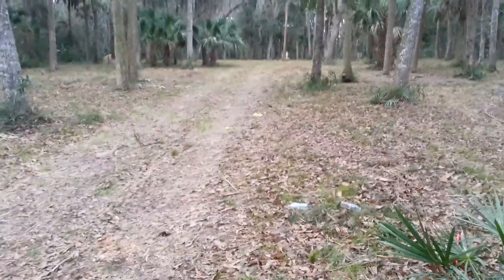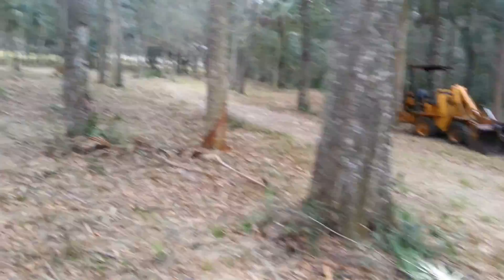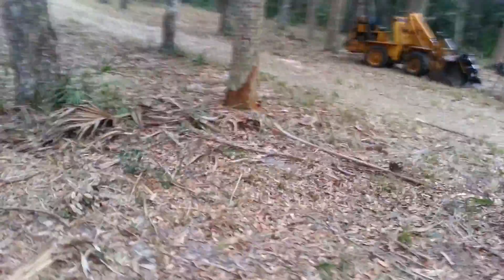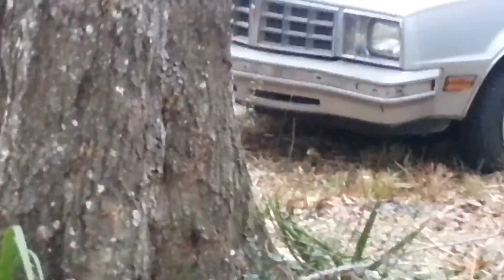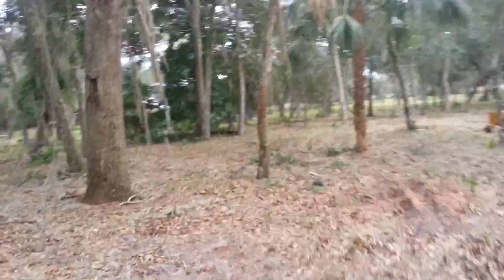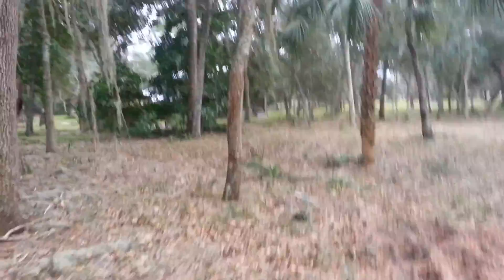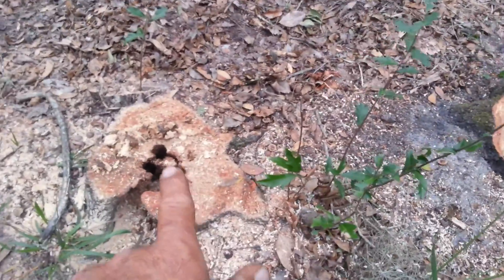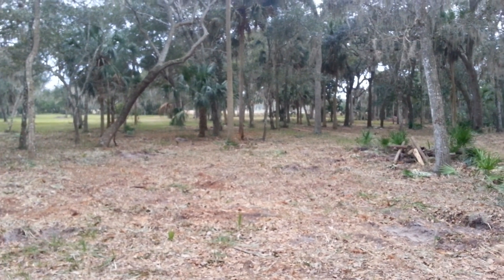Bob's Westside stump grinding take 1